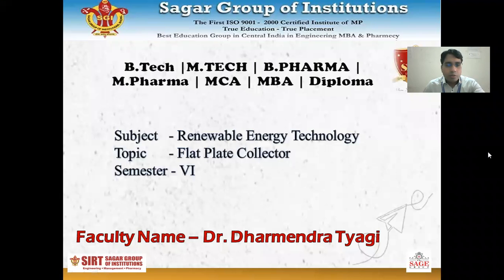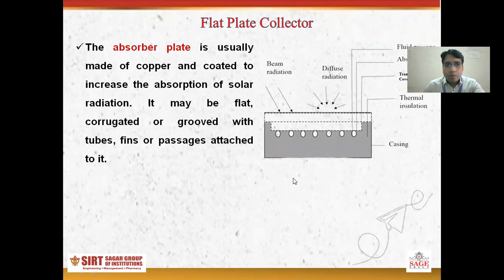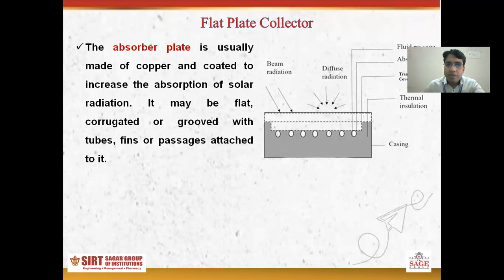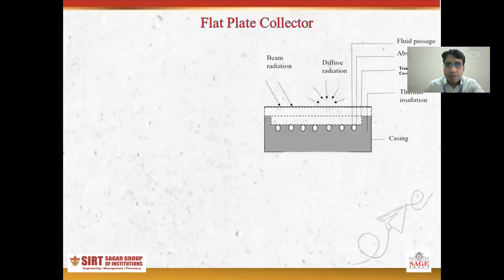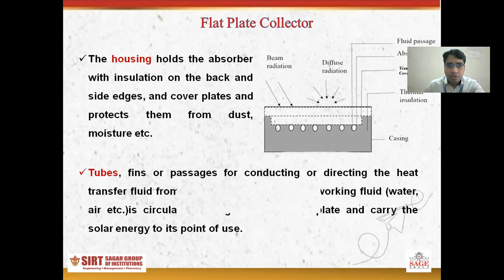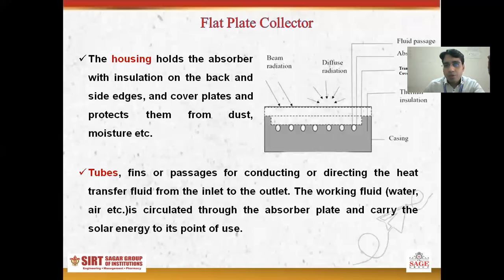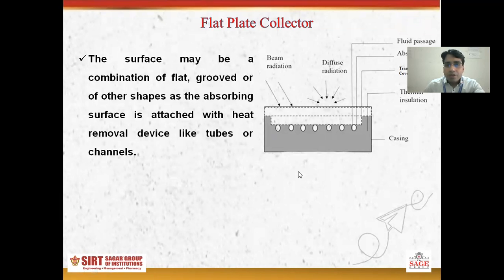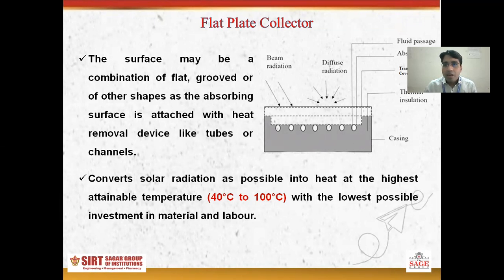Flat Plate Collector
Flat Plate Collector by Dr. Dharmendra Tyagi SIRT Bhopal